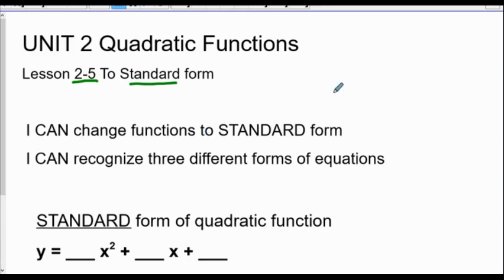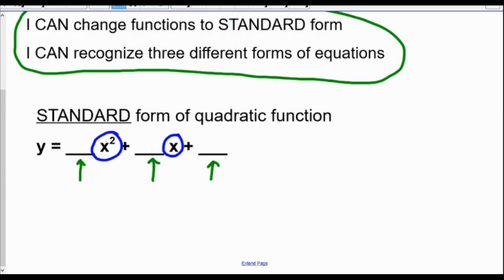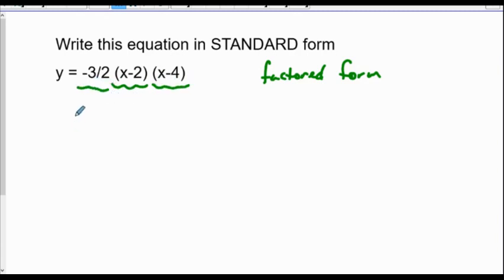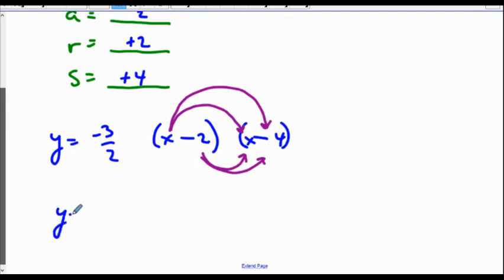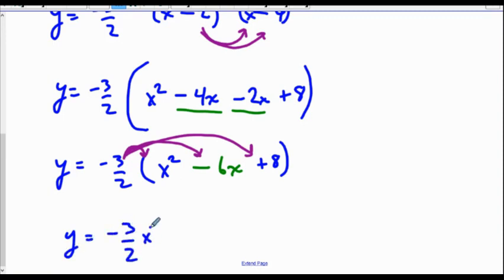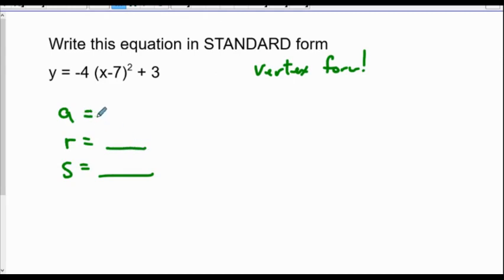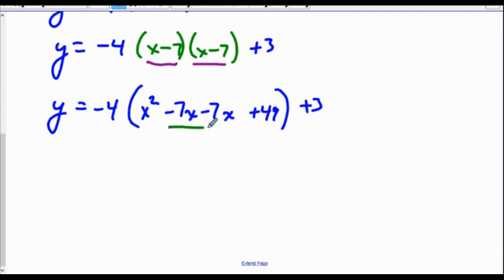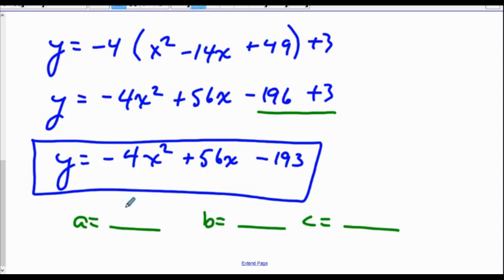Math 11 lesson 2-5 To Standard Form